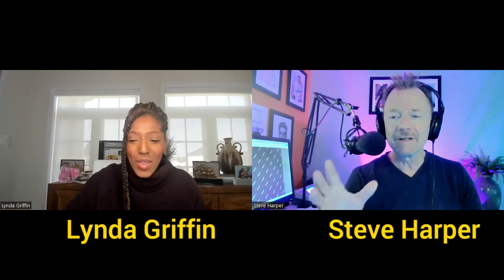Lynda Griffin 02 26 24 Owner and Interior Designer at Creative Interior Designs By Lynda youtube